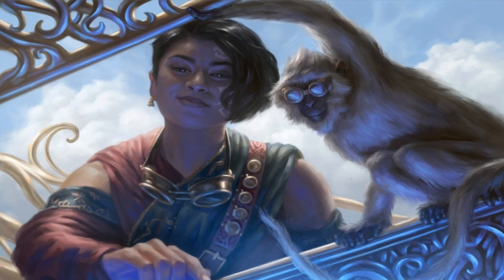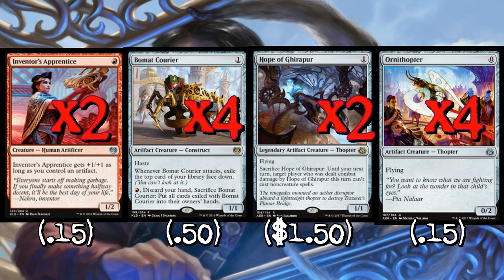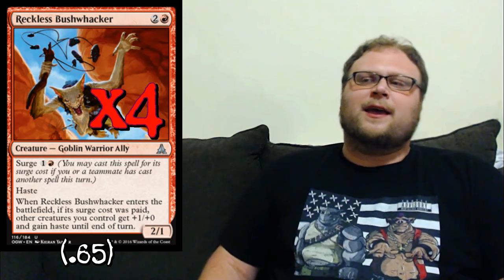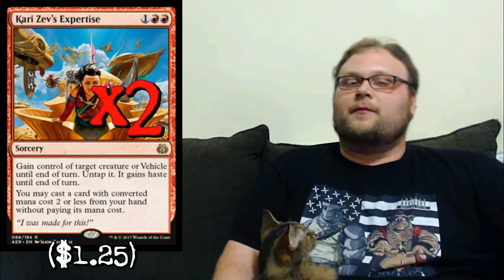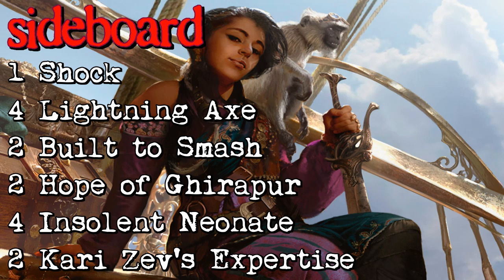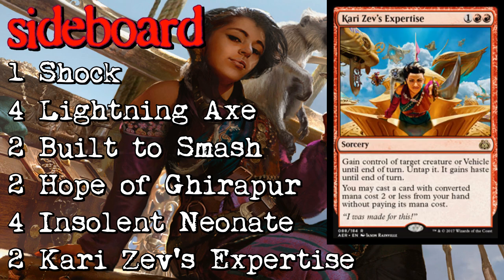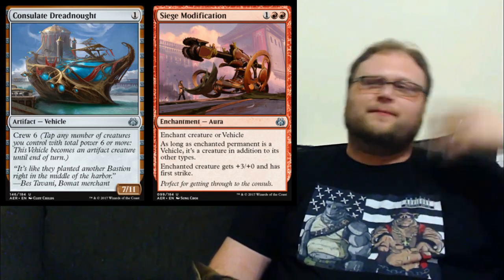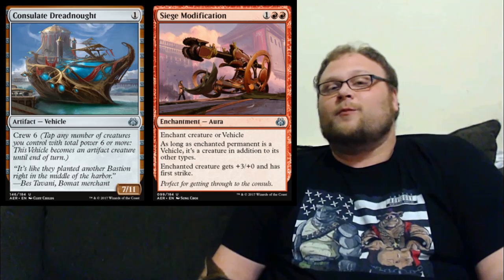Mtg Budget Deck Tech: $25 Mono Red Aggro in Aether Revolt Standard!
With all the turn-4 combos and giant snakes running around Aether Revolt standard, the best way to win might be to go as fast as possible and try to win before they can play their Counters/Felidar Guardian/Verdurous Gearhulk. We get to try out new cards like Kari Zev and the awesome Invigorated Rampage, which is one of the best things to play off of KZ's Expertise, and it can even make Ornithopter fly over for 4!
Most of our big plays use Reckless Bushwhacker and/or Kari Zev's expertise, and combined with all of the little creatures in the deck, they can lead to huge swings of well over ten damage on turn 3 or 4!

Creatures (27)
4 Falkenrath Gorger
4 Village Messenger
2 Inventor's Apprentice
4 Bomat Courier
2 Hope of Ghirapur
4 Ornithopter
3 Kari Zev
4 Reckless Bushwhacker

Spells (11)
3 Shock
2 Built to Smash
4 Invigorated Rampage
2 Kari Zev's Expertise

Lands (22)
22 Mountain

Sideboard (15)
1 Shock
4 Lightning Axe
2 Built to Smash
2 Hope of Ghirapur
4 Insolent Neonate
2 Kari Zev's Expertise

    Category
        Gaming